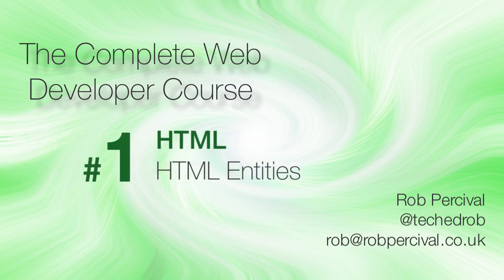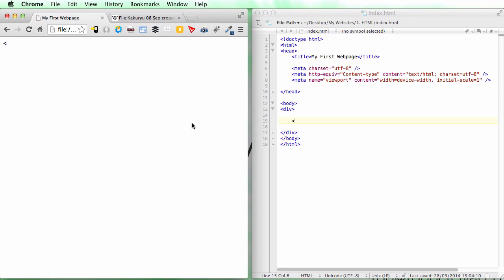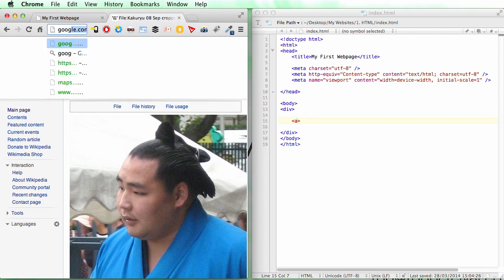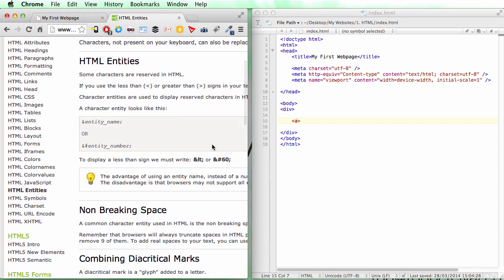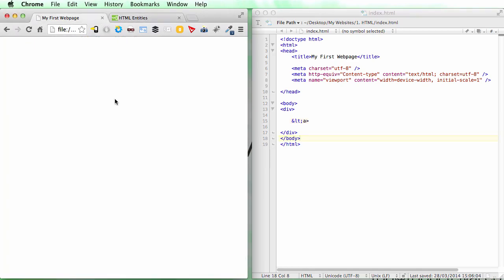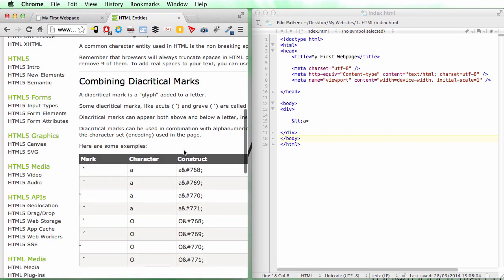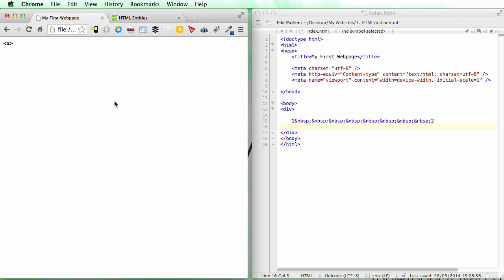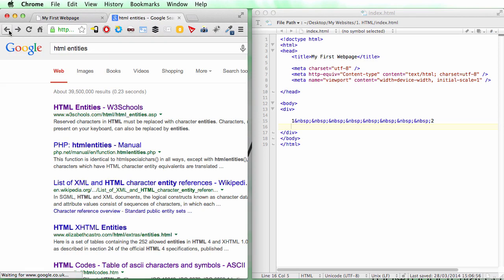How to use html entities to add special character to web pages